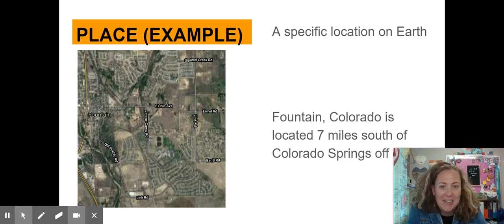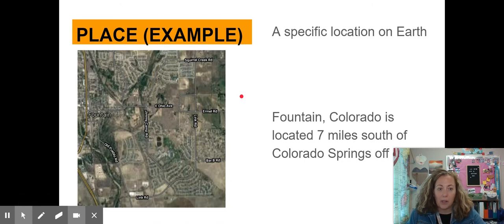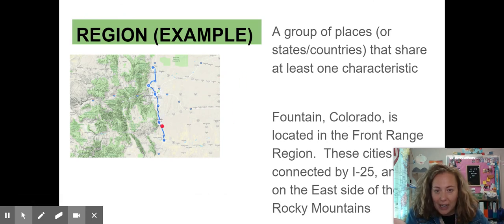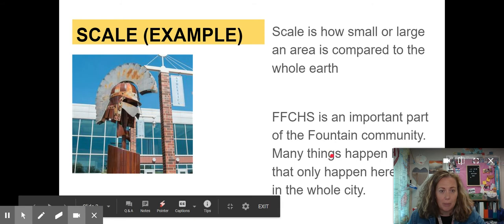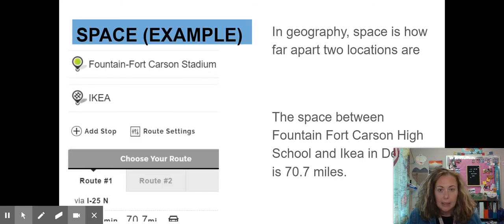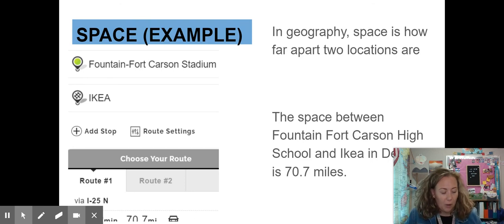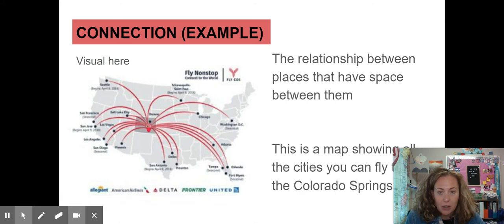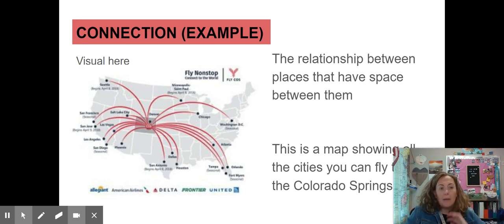The Why of Where Example